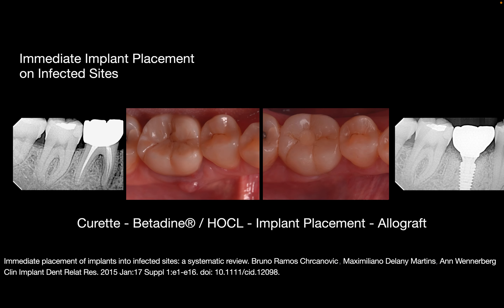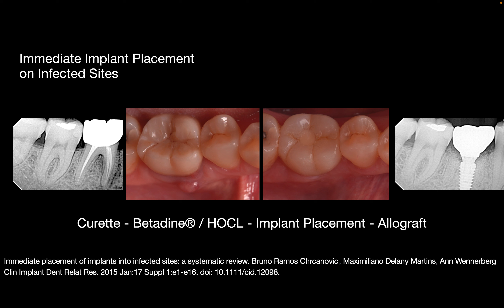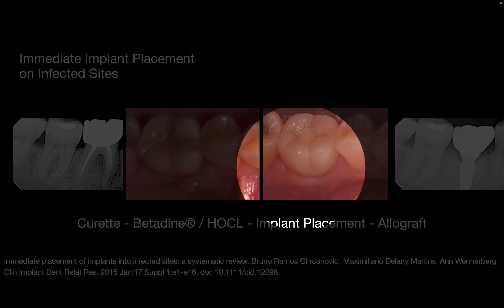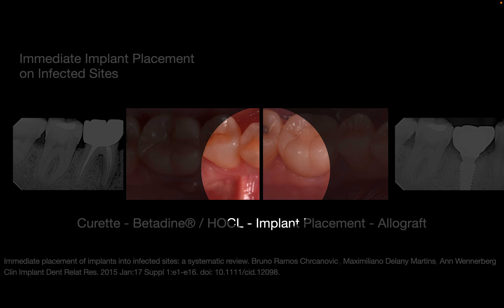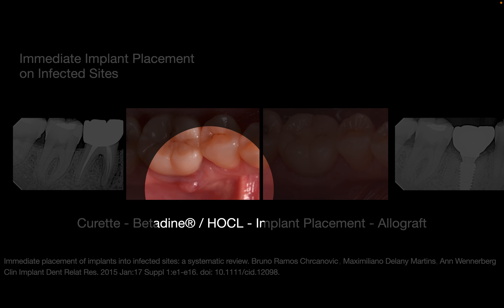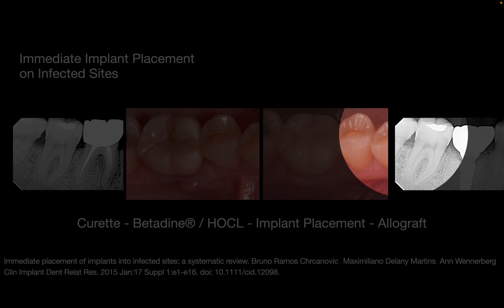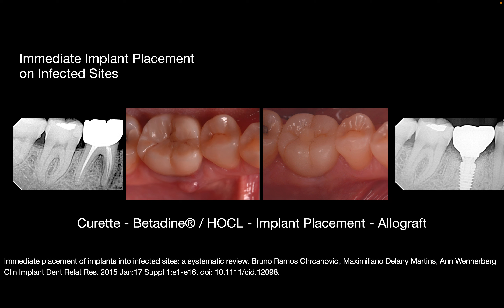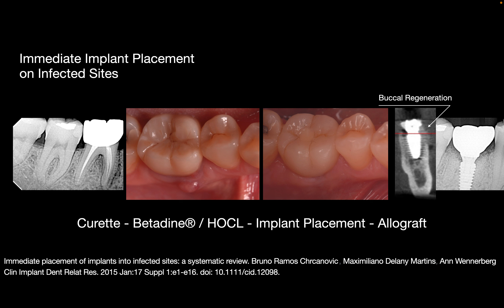IMMEDIATE IMPLANT PLACEMENT ON INFECTED SITES. RISK OR SAFE PROCEDURE?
Immediate implant placement has become a very popular and demanded technique among desntists. But the question is...Is it safe and predictable placing an implant inside an infected socket previously "cleaned"?

The technique used to debride and clean thoroughly the infected socket will play a very important role in this situations since flapless techniques to access the apical portion will limit not only our view but also the effective way to complete the cleaning. In fact, Retrograde periimplantitis appears when residual cysts have been left during the cleaning as well as reactivation of them might happen when drilling previous implant placement.